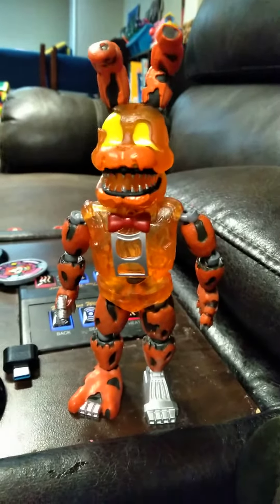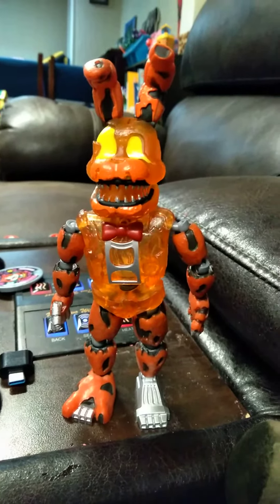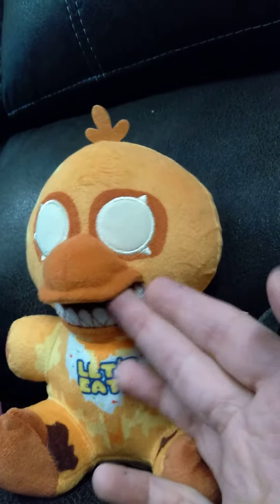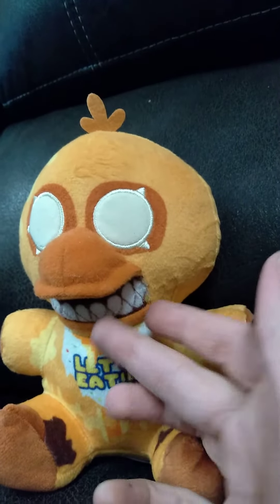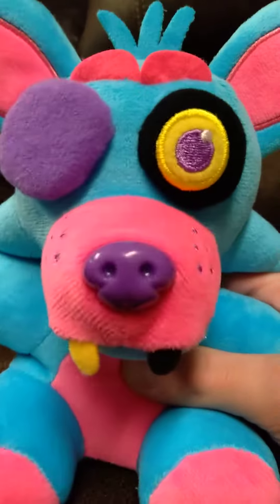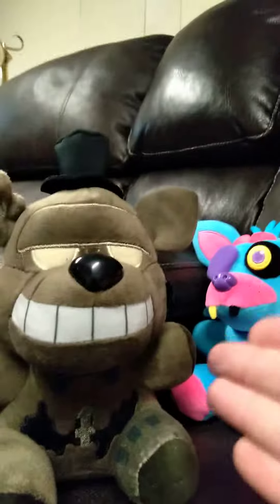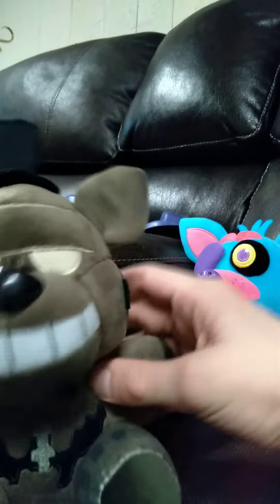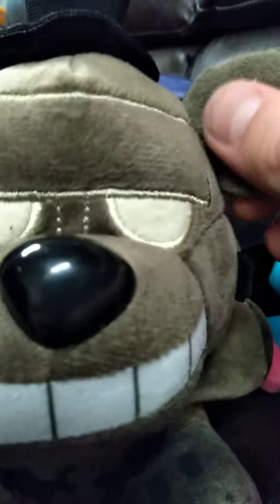A Fnaf Plushie reivew kinda